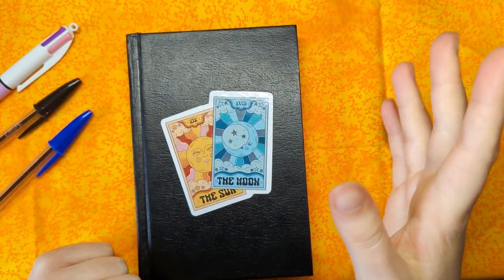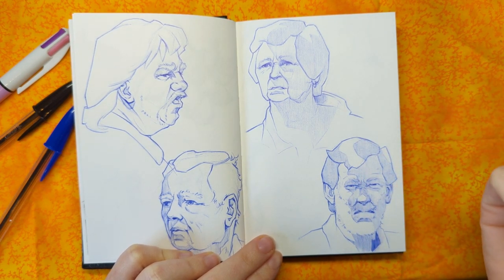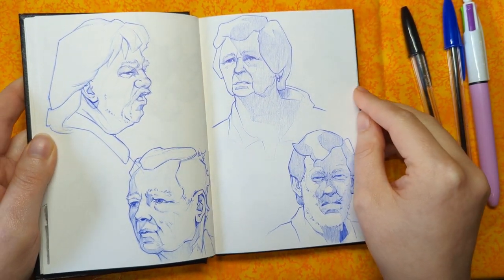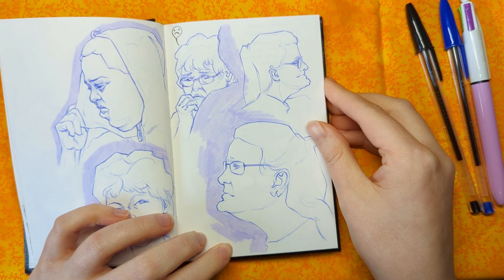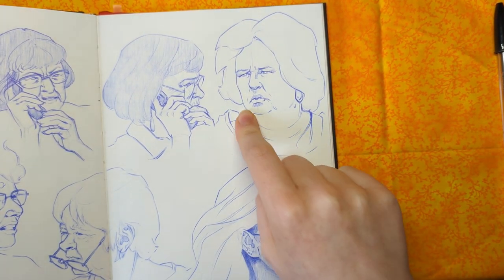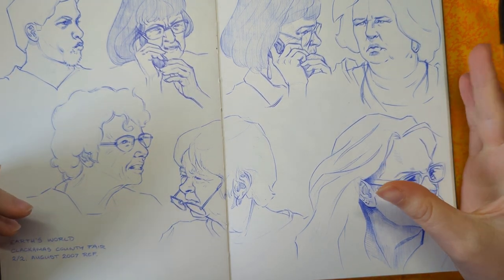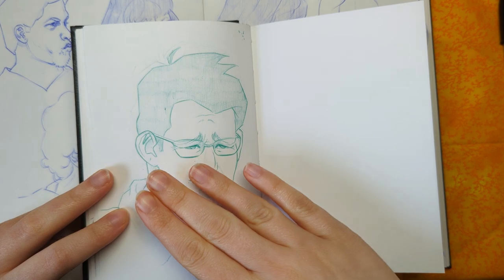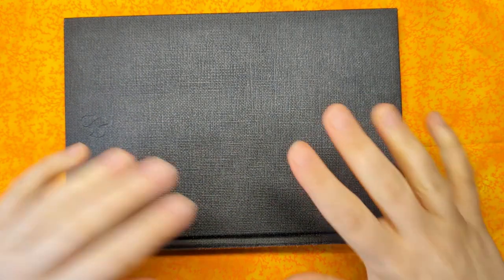How to Improve at HEAD DRAWING ★Sketch Tour★ Art study progress vlog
Heya! In this video I talk about one of the drawing exercises I currently do to improve at head drawing, and a free resource I use for it! I outline my current goals for head drawing as part of my self teaching art "curriculum" and how this exercise fits into these goals. You get a little sketch tour as I take you through a couple of my current sketchbooks to show you some of these head studies. I drew all of the studies in this exercise with just ballpoint pen, to take advantage of the balance between not being able to erase but being able to build up from light to dark lines at the same time. Towards the end of the video I explain why this is useful for me when doing these studies and how it helps me analyse my sketches in study sessions. So all in all this video is like a mix of a little sketch tour, a head drawing exercise I use to improve, and a record of a slice of my art progress at the current time.

The resource I used for these studies is Earth's World. Check out their website and instagram here:
(EDIT I HAVE REMOVED THIS LINK BECAUSE IT WAS FLAGGED BY YOUTUBE)
They are just a really helpful resource I use. If you sketch or draw from their photographs they have a hashtag you can share it with on instagram :D The screenshots of the Earth's World instagram page and Earth's World website were used in the video for educational purposes and in order to properly credit them to Earth's World.

MATERIALS
Stillman and Birn Alpha Series 4x6in sketchbook
Hahnemuhle Nostalgie A5 sketchbook
Black, blue, and 4in1 BIC ballpoint pens

TIMESTAMPS
00:00 - Head drawing & challenges
01:30 - My 5 head drawing goals
02:34 - Sketch tour
10:08 - Why ballpoint pen
12:20 - Outro

I post some content unique to each platform! Get sketches, progress clips, behind the scenes stories, and so on :D